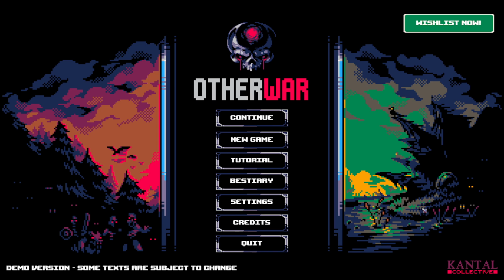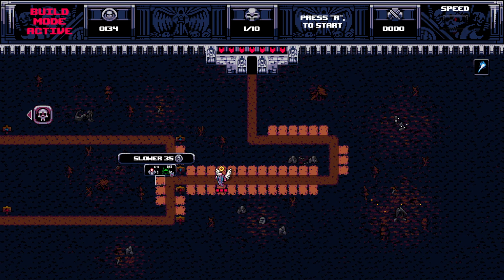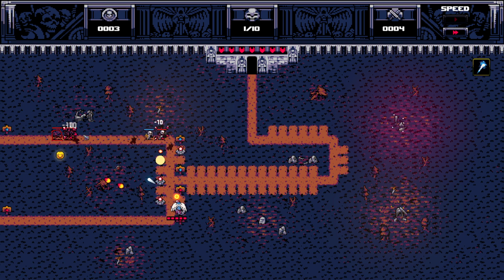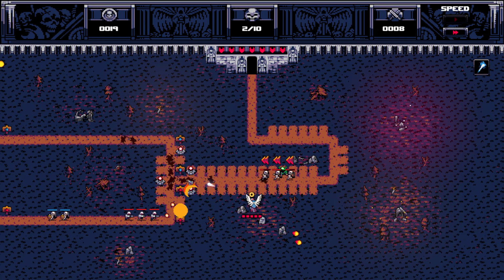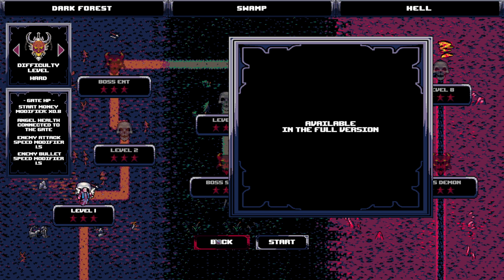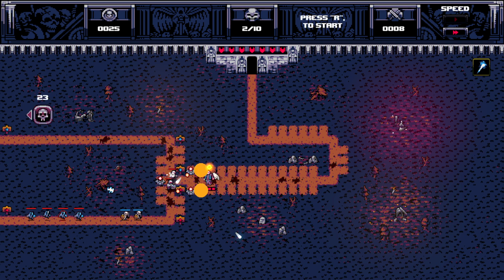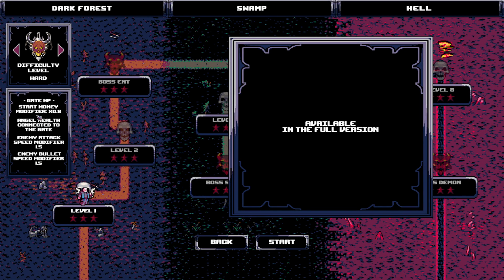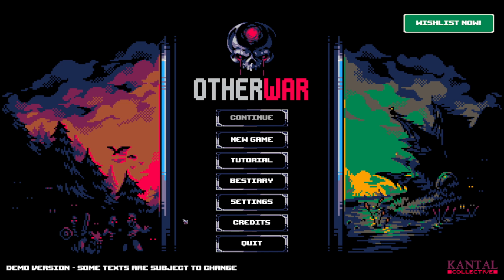A Bullet Hell Tower Defense Where The Horde Blasts Back! – OtherWar Demo –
OtherWar is an Indie, Top Down, 2D Tower Defense Bullet Hell, where you are an angel set to defend the gates against the vile hordes of evil!
You fly high above the marching monsters aglow in Pixel Graphics glory, blasting down on them from on high, trying to take them out before they reach your heavenly home!
You must stop them, AngelMans!
These monsters will even directly attack your angelic self, tossing bones, bolts of poison, and other bits at you, trying to knock you out of the sky as they march towards your Retro Gaming abode.

To help stop that, you can build towers to help you defend your base, making your appointed task more manageable.
Also, you can unlock new skills as you play, adding more options to your angelic arsenal. Cool.

Note: This is the demo version of OtherWar and thus any encountered bugs or other oddness is not representative of the final product.
Still, OtherWar is offering Approachable, Tower Defense fun, where the marching hordes will dare to take a shot at you, and not just march blandly to their deserved doom.